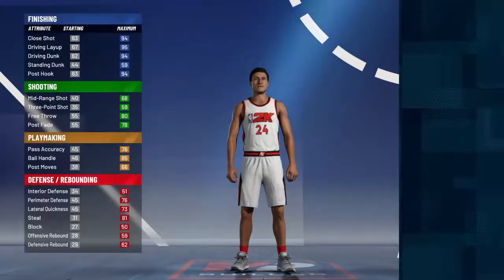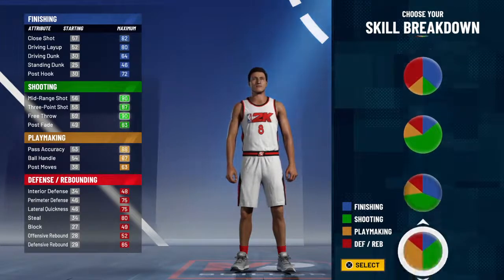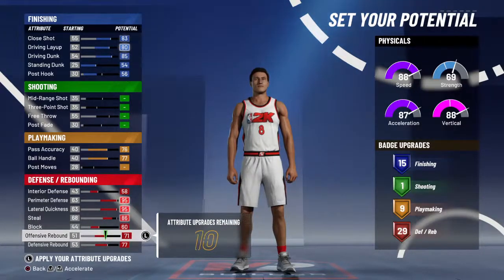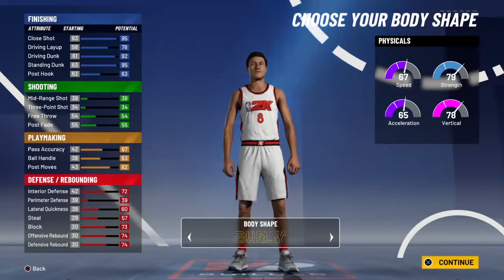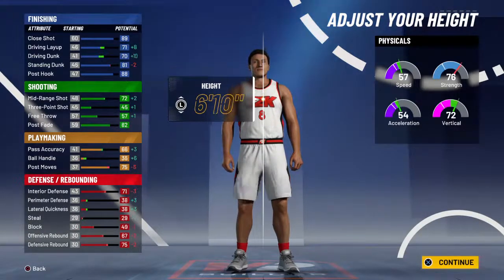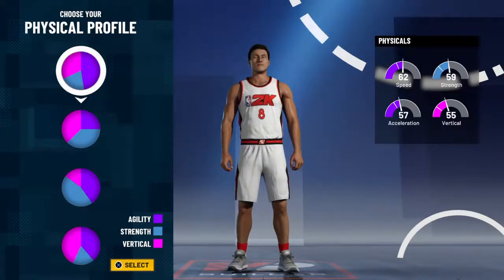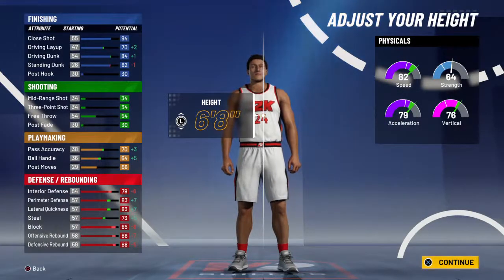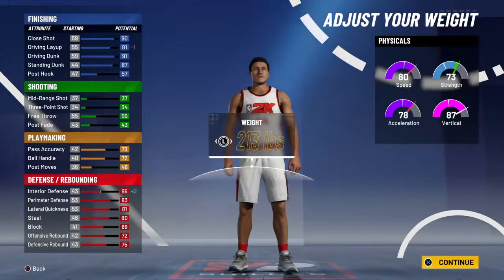BEST BUILDS FOR DAY 1 OF 2K21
Hello! My name is Jay!. I will upload cod, fortnite, overwatch, and any game that looks good. This channel is about having fun, ranking up, and of course some good old fashion raging